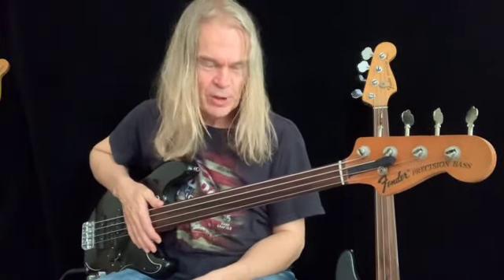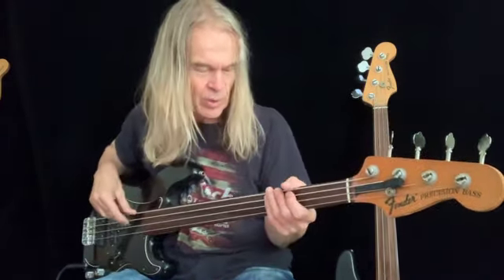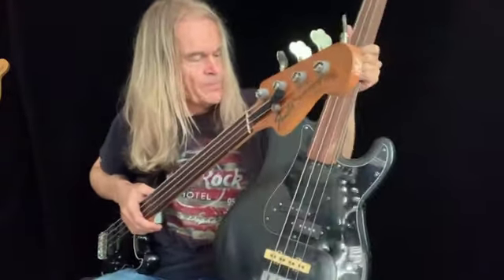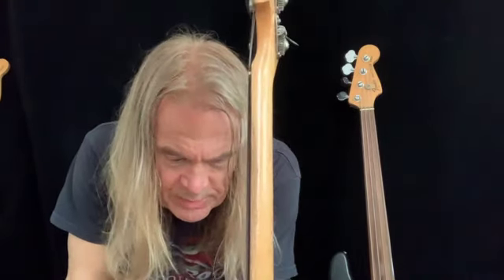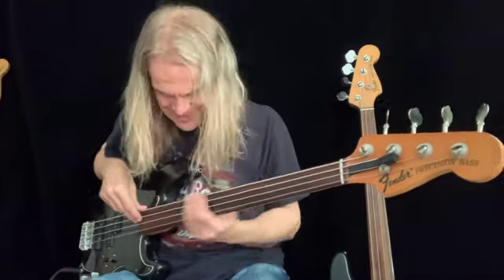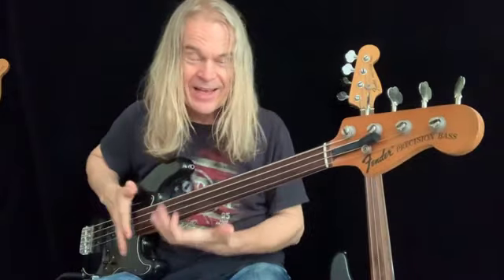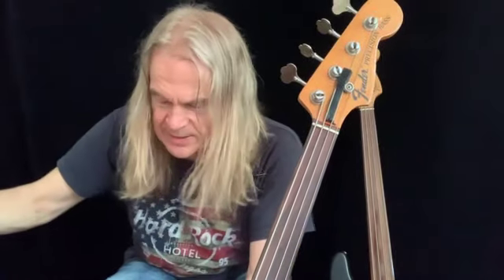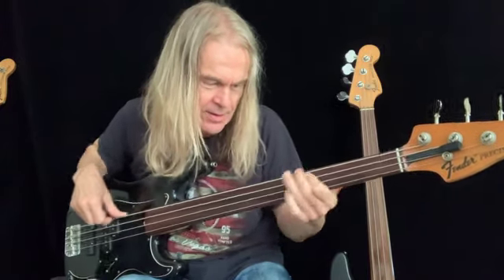Tony Franklin - '72 Fretless Neck, 2011 Hybrid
I've had questions about a bass picture I posted. It has a 1972 unfinished rosewood board, a 2011 "Fretless" TF body, OLD DR Sunbeams! Sounds deep and rich! Hear it for yourself, plus my comments.